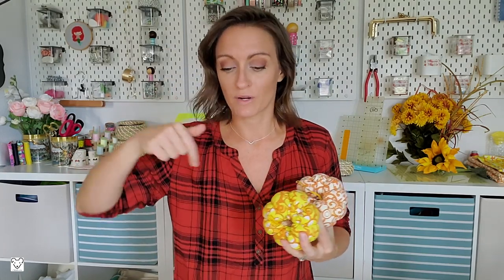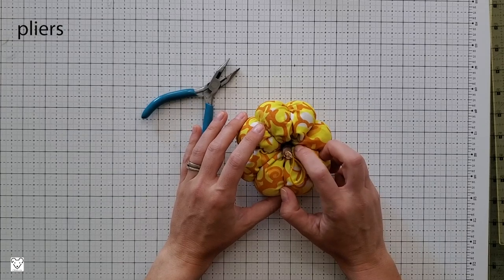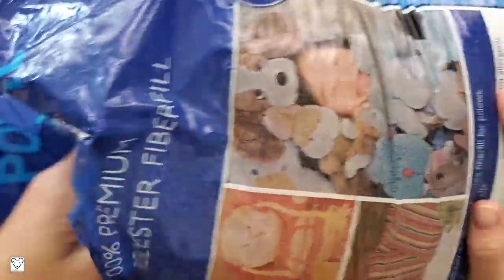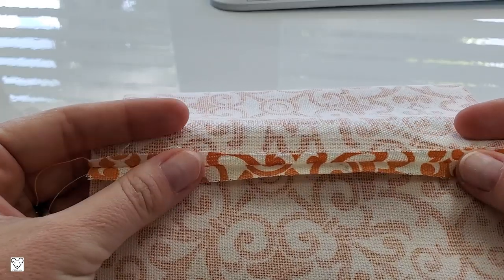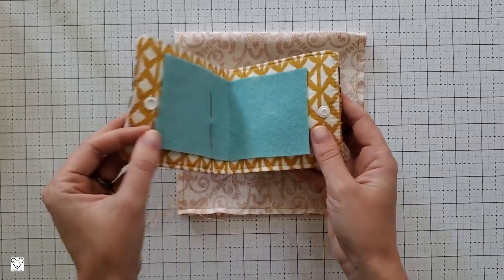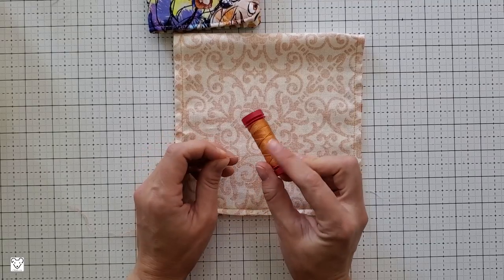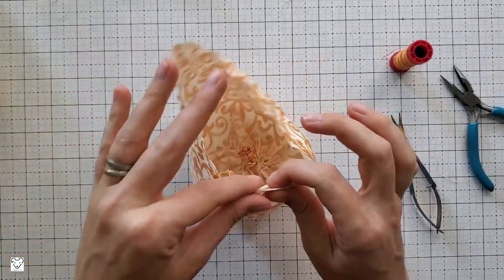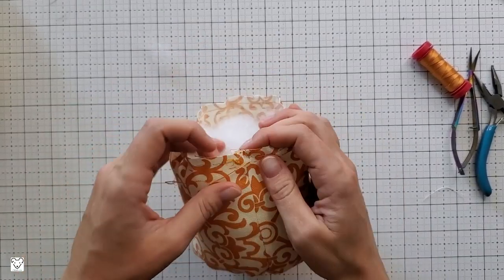Easy To Sew Fabric Pumpkins : COMPLETE WALKTHROUGH!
Fabric pumpkins are not a new idea, you can even buy them in popular stores! Here is my take on a the popular project, showing you every step of the process, and what to do when the thread breaks. You can get SO creative with these little pumpkins!

Happy Sewing!

Time stamps for each step is in the comments below!

Popular blog posts I looked over for pumpkin inspiration:
Requirements:
  -  Fabric cut 2 times the length as width (mine is 7"x14")
  - Machine needles, hand sewing needles and doll/upholstery needles.
  - Thread: 40wt, 12wt and 6 strand embroidery floss
  - Small pliers, leather thimble, stuffing (I use polyester stuffing)
  - Stem: small stick or rolled felt and hot glue
Products Used:
*Jewelry Pliers
*Leather Thimble
*Universal Needles
*Embroidery Needles
*Upholstery Needles
*Embroidery Floss

Filming Equipment Used:
-*Boom Mic